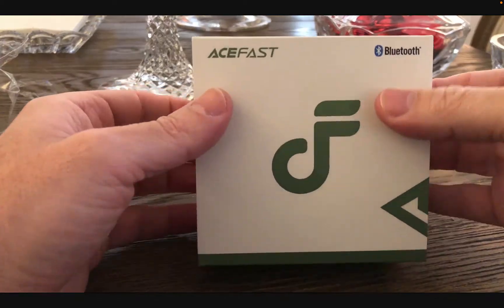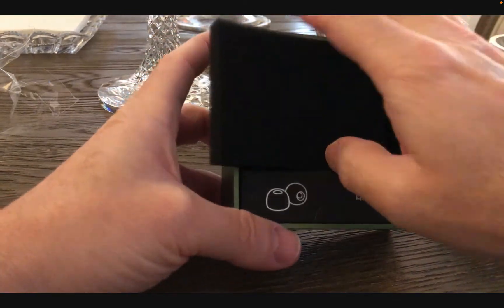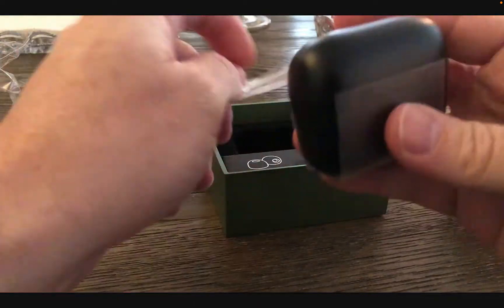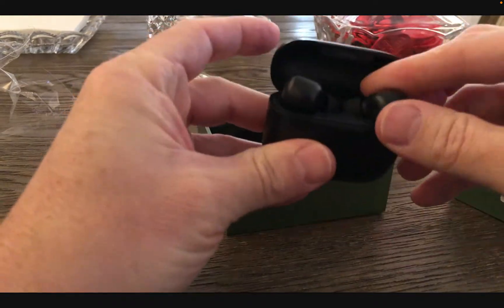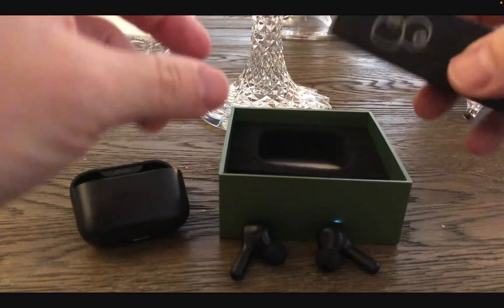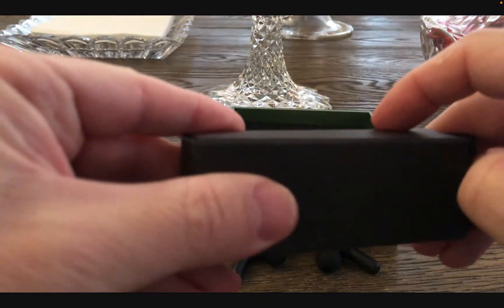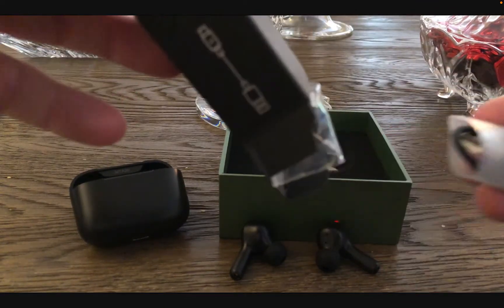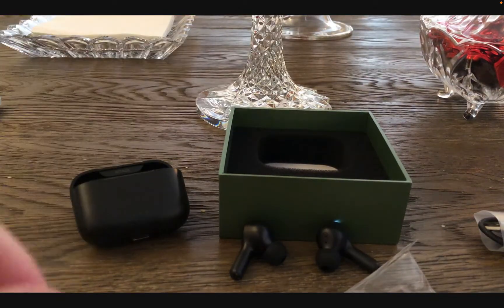Acefast T1 True Wireless Earbud Review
Here is my quick review of the $30 Acefast T1 true wireless earbuds. If you're on a budget, these buds are hard to beat!

To find them on Amazon